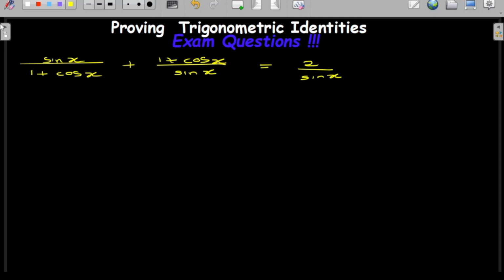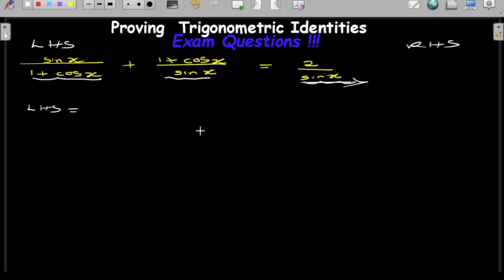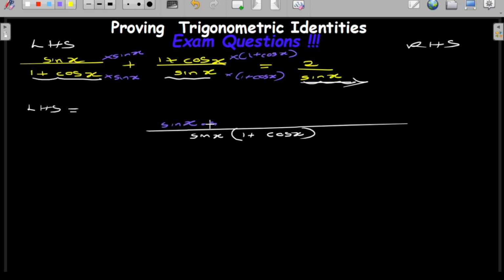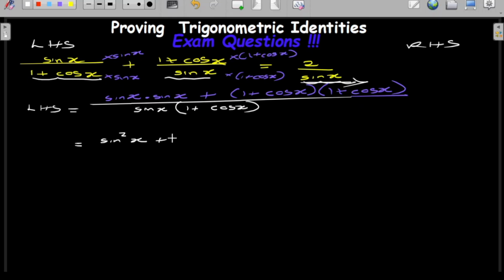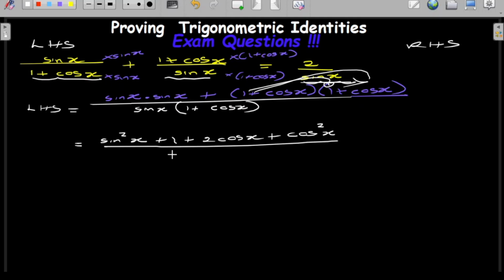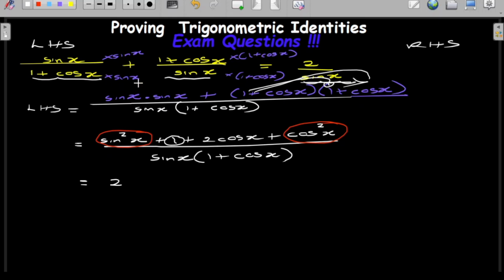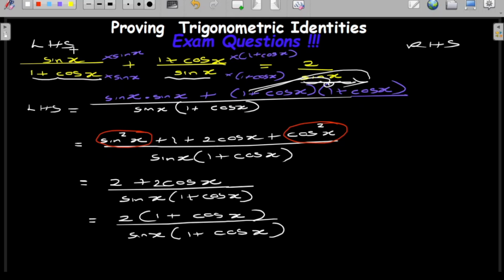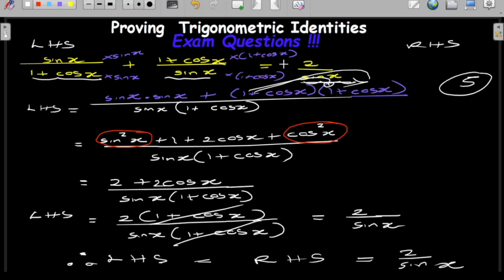Grade 12 Trigonometry : Proving identities | Exam Questions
Welcome to NosANA – Your Shortcut to Math Success!

At NosANA, we break down tough Grade 11 and 12 math concepts into short, clear, and easy-to-follow lessons. Whether you're preparing for exams, catching up on classwork, or just want to boost your confidence in math, this channel is here to help you learn smarter and faster.

New tutorials posted regularly – so don’t miss out!